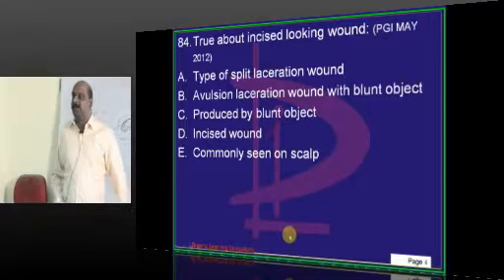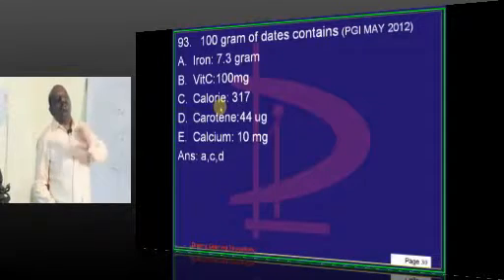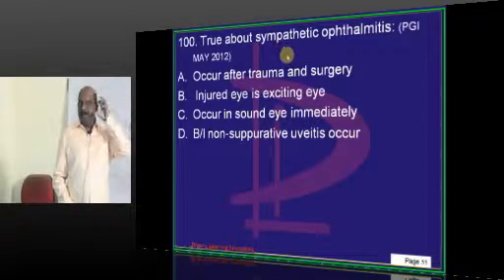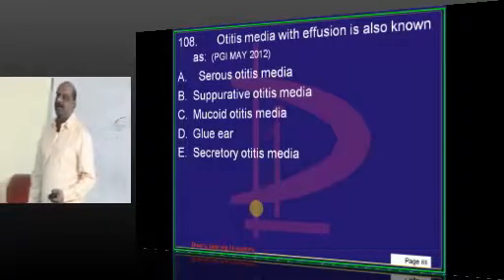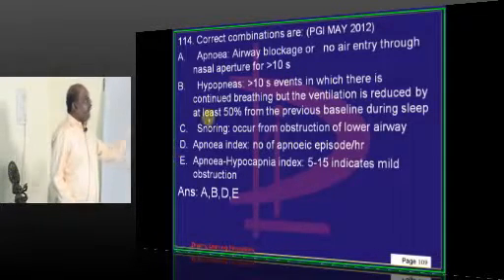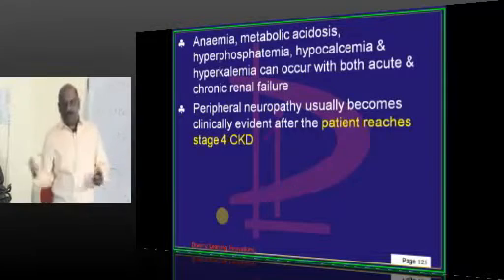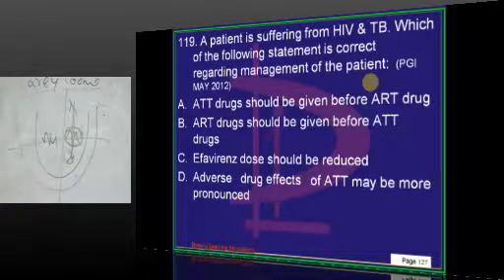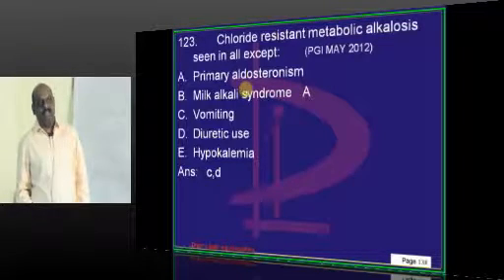NEETPG Coaching PGI May 2012 Lec 05